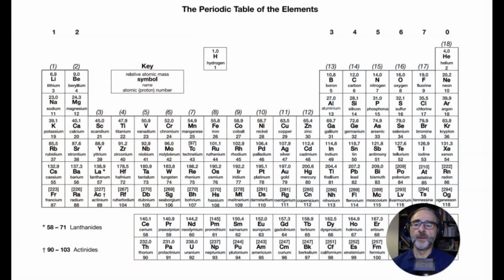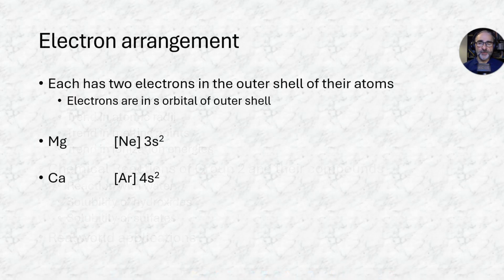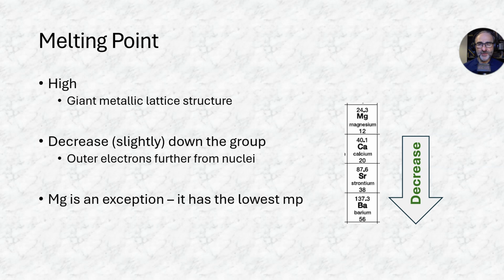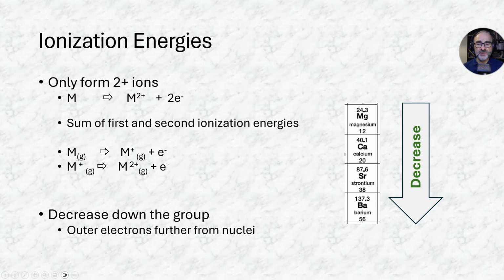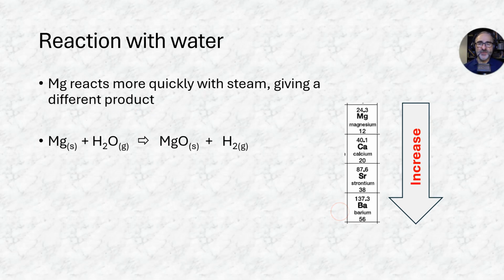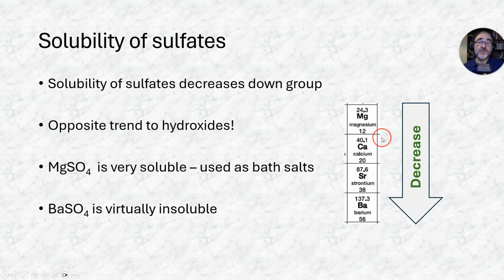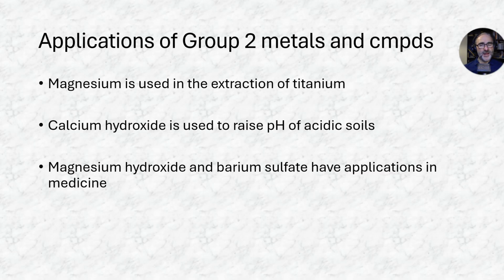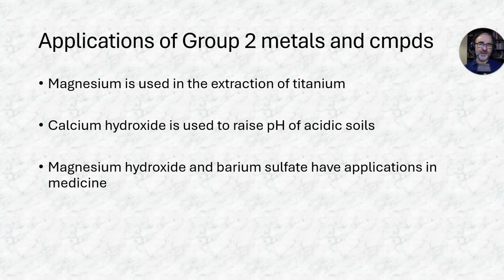The Chemistry and Trends of Group 2 Elements and Their Compounds [in just 12 minutes!]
My short, clear overview of everything you need to know about the Group 2 elements, and some of their compounds.